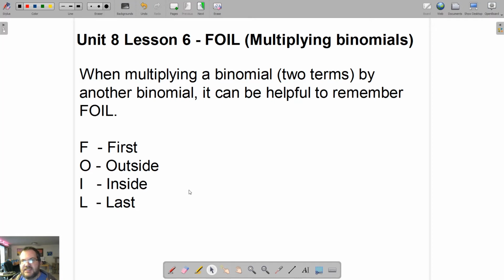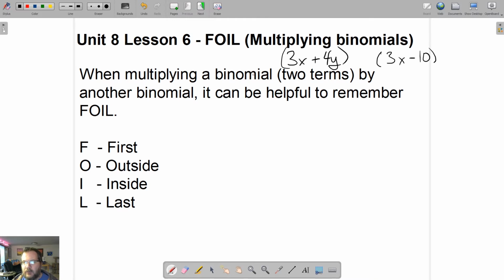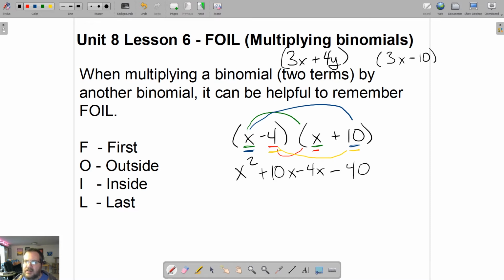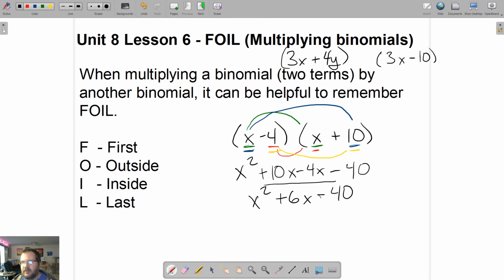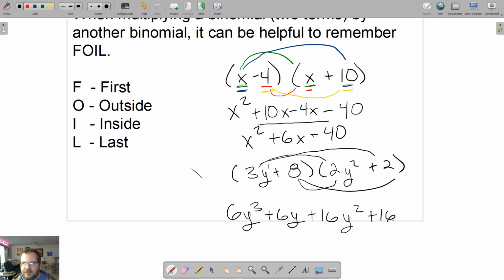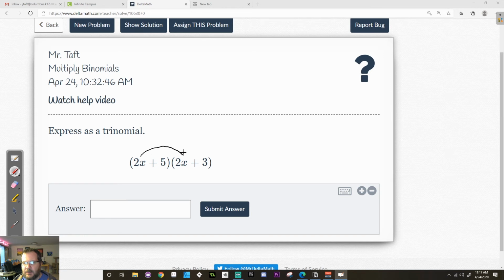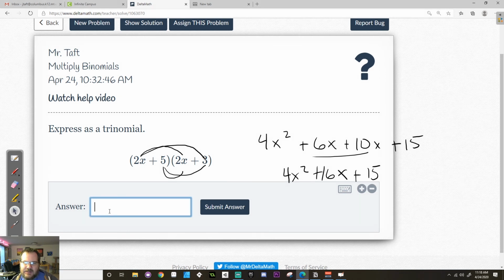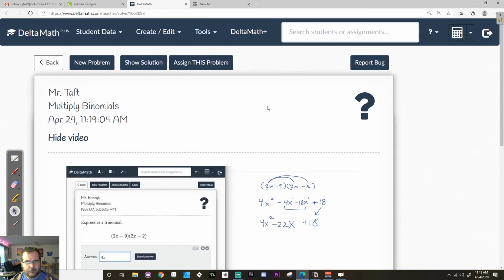Algebra 1 Unit 8 Lesson 6